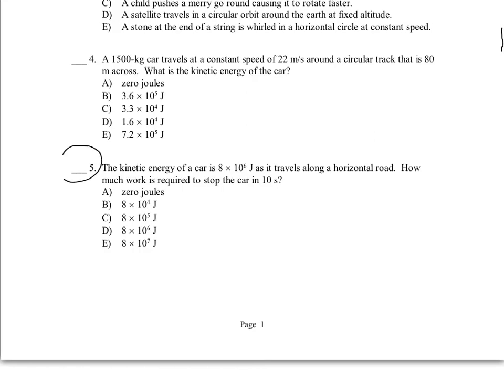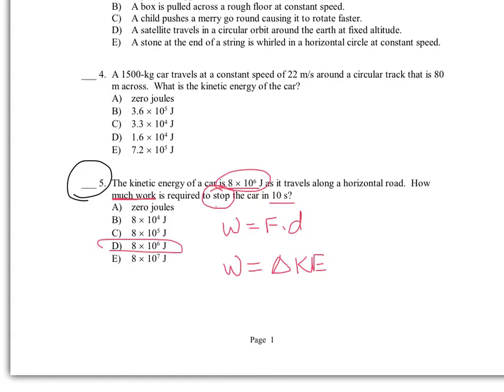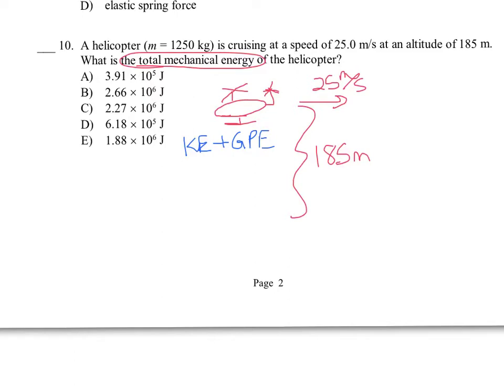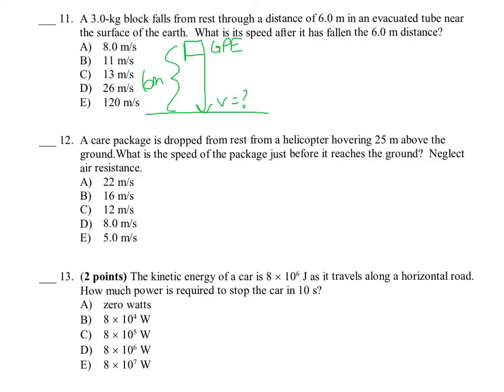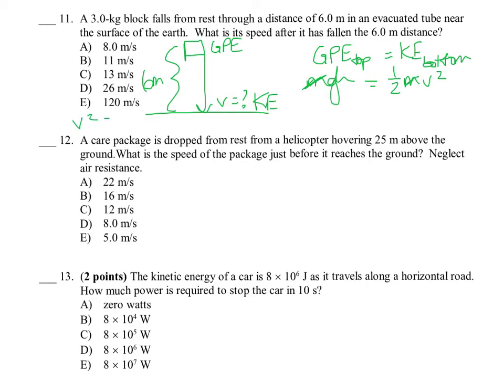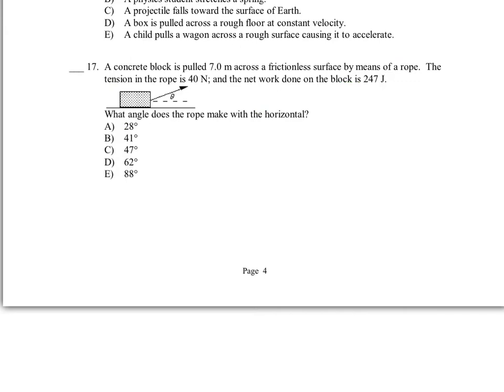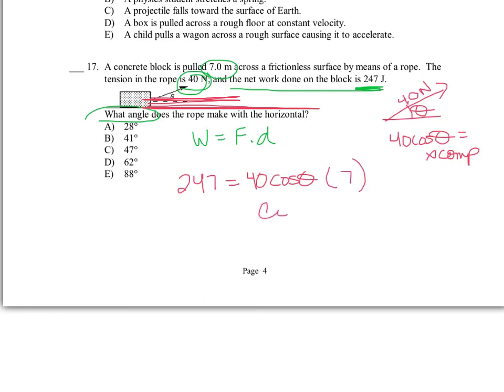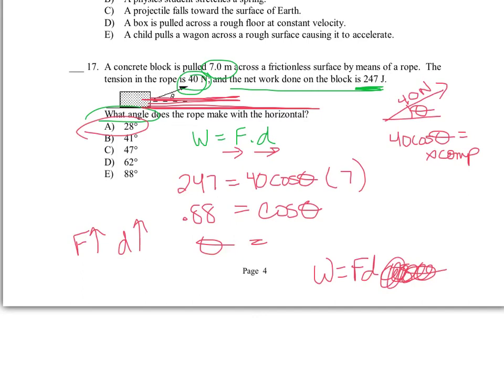Work and Energy Practice Problems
A selection of problems
What is the total mechanical energy
Conservation of energy
Work-Energy Theorem
Work with force at an angle